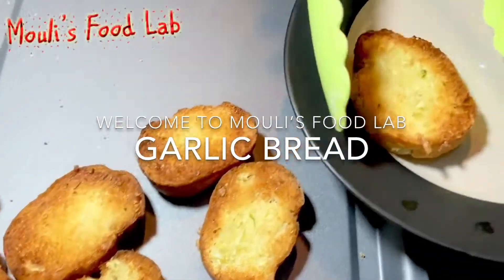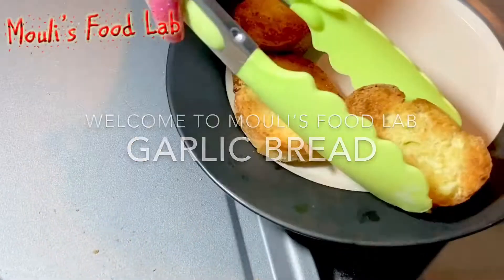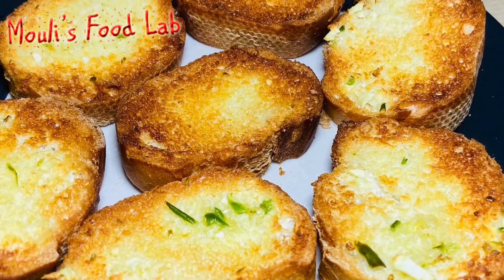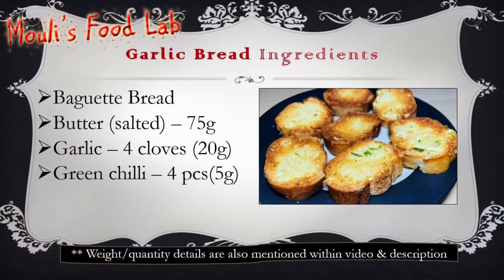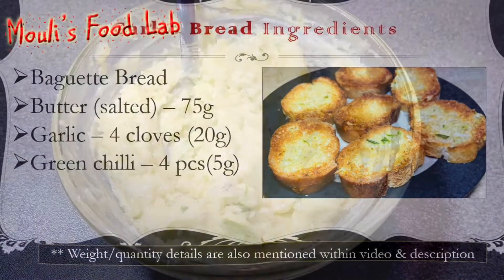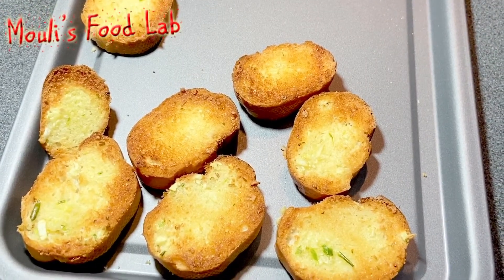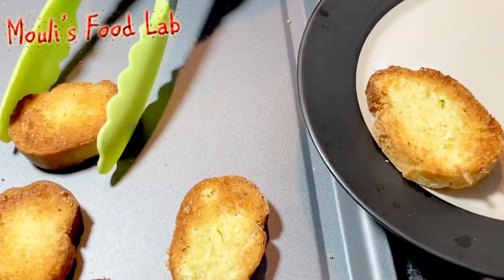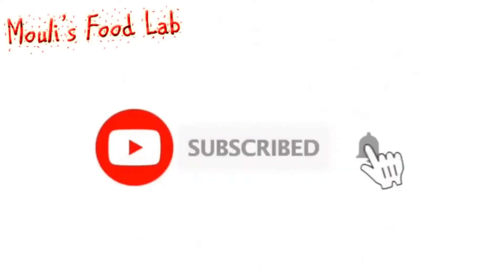Easy Garlic Bread in 5 minutes | Garlic Bread Recipe | How To Make Garlic Bread or Garlic Toast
In this video I will make a universally loved side dish, this is loved by everyone due to its simplicity and fantastic taste.  This is quick & easy to make at Home!

Please comment if any question/suggestion/feedback.

Garlic Bread Ingredients:
- Baguette Bread (you can use other bread as well)
- Butter (salted) – 75g
- Garlic – 4 cloves (20g)
- Green chilli – 4 pcs(5g)

About Garlic Bread:
- The longest garlic bread is 16.71 m (54 ft 10 in) long and was made by Etienne Thériault (Canada).
- Garlic bread stems from bruschetta, which appeared in Italy.
- Please check more facts about Palak Paneer within the video.

Mouli's Food Lab